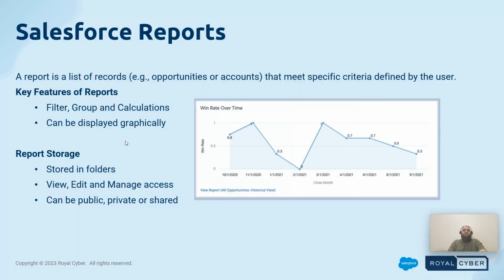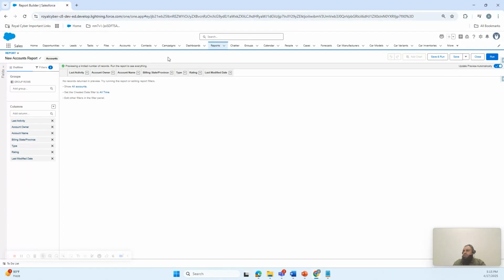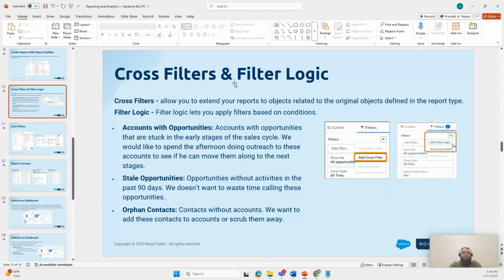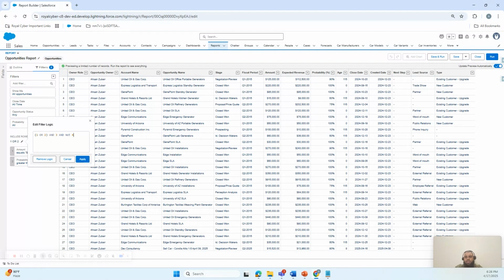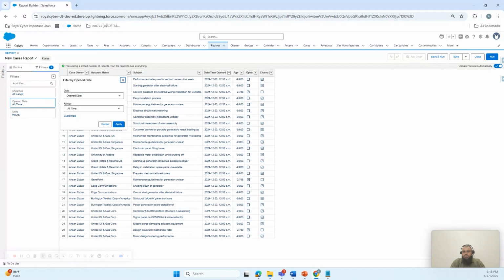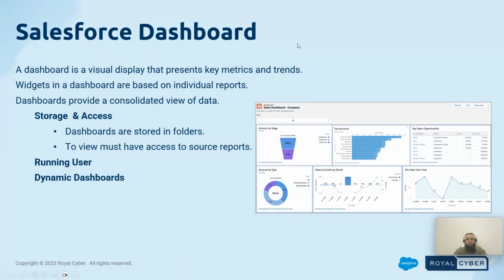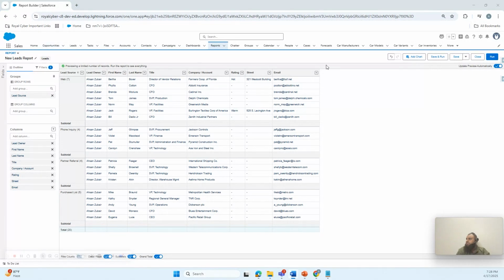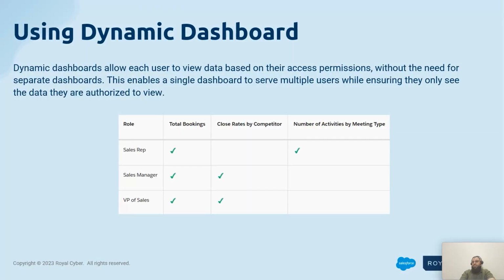Salesforce Reporting And Analytics